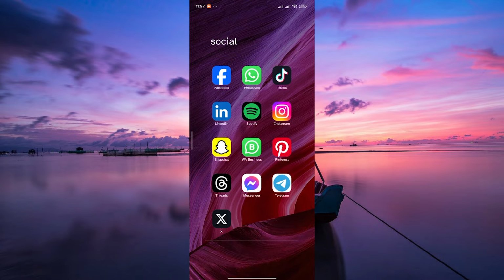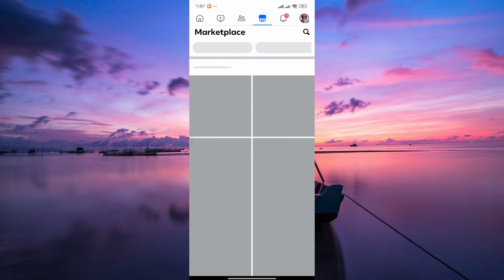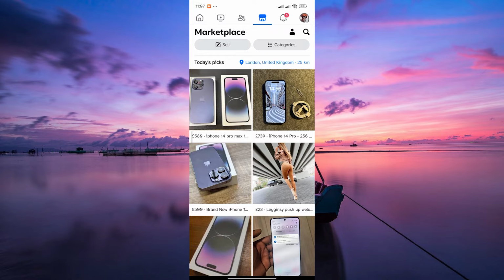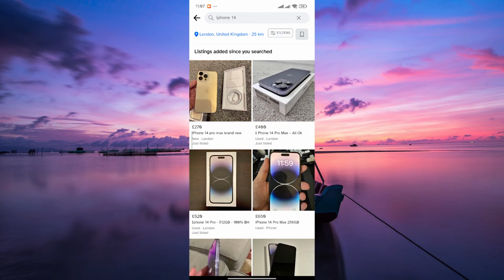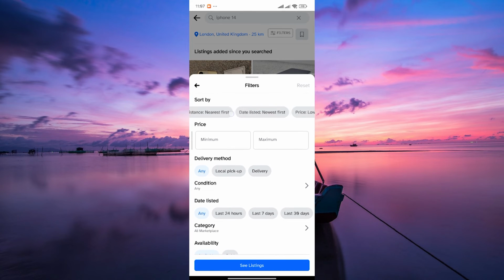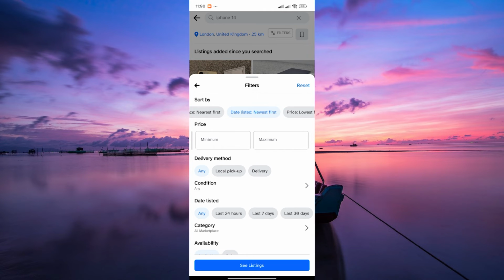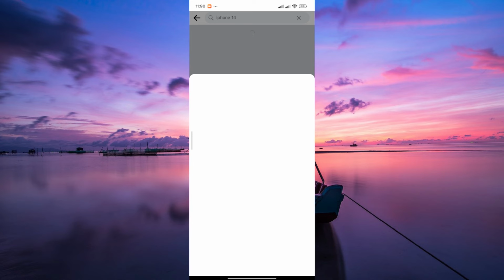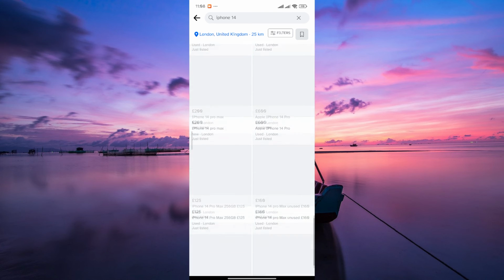How To Sort by New Listings on Facebook Marketplace (2025) - Easy Fix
Can’t find the latest items on Facebook Marketplace? This video shows you how to sort by new listings on Facebook Marketplace step by step.

Many buyers and sellers miss out on fresh posts because they don’t know where the “Newest” filter is or how to apply it. Learn to view new listings, sort by newest items, and never miss a just‑posted deal again.

➤ how to sort by new listings on Facebook Marketplace app
➤ show newest items on Facebook Marketplace desktop
➤ filter Facebook Marketplace by newest posts
➤ view latest listings on Facebook Marketplace Android
➤ sort Facebook Marketplace listings by date on iOS
➤ see just posted items on Facebook Marketplace
➤ Facebook Marketplace sort newest first tutorial
➤ find new Facebook Marketplace deals quickly

Applies to: Facebook Marketplace on Android, iOS, and desktop browsers.